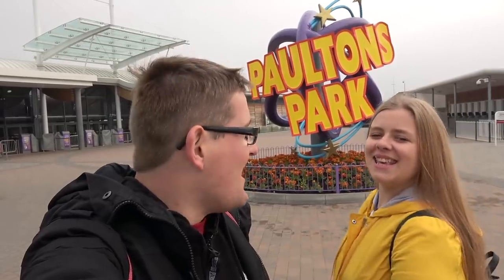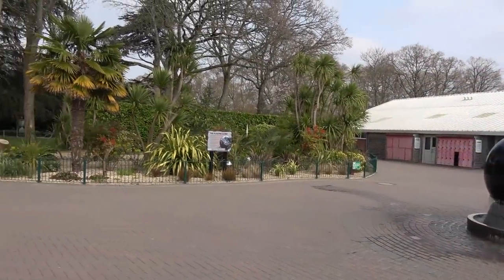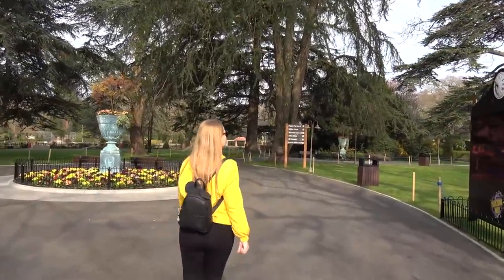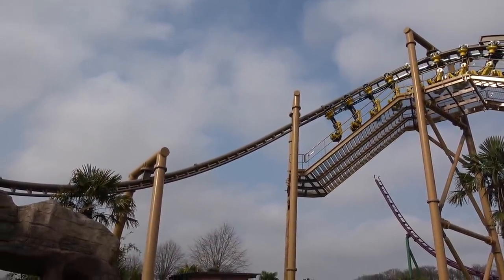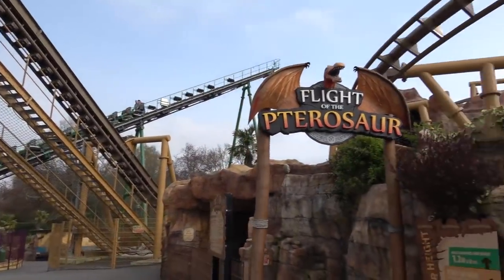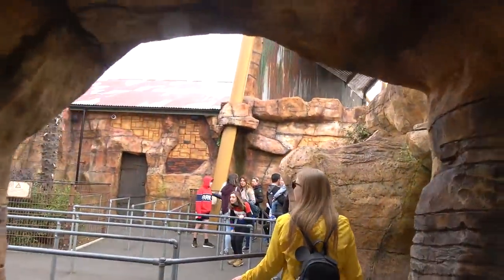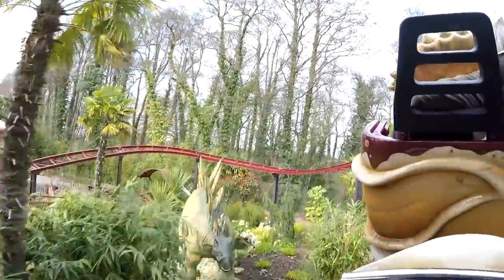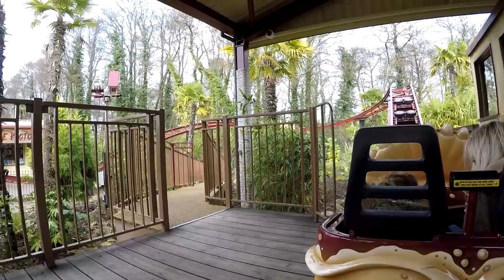Paultons Park Vlog April 2019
Join us as we head to Paultons Park for our first visit of the 2019 season! In this action packed vlog we share on and off ride footage from all of the major rides at the park including Flight Of The Pterosaur, Velociraptor, Cobra and many more! We also ride on some of the family attractions located within the Peppa Pig World themed section of the park.

Paultons Park are currently building a huge new area called Tornado Spings that will open in 2020. In this video we take a look at the work that's currently taking place to build the new area!